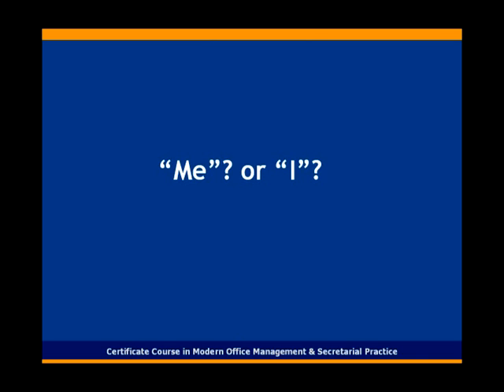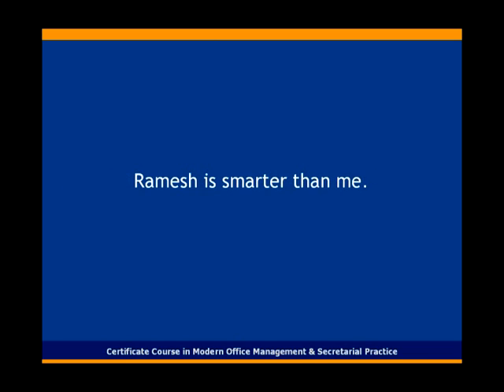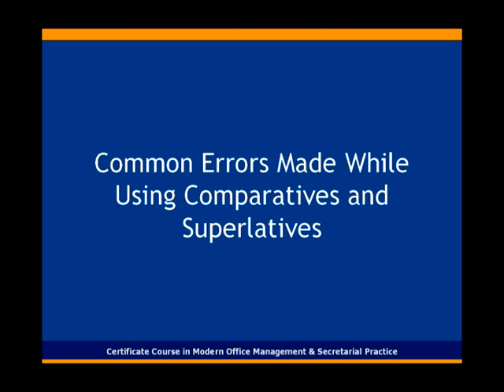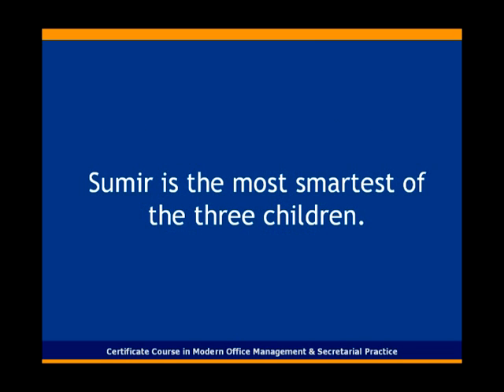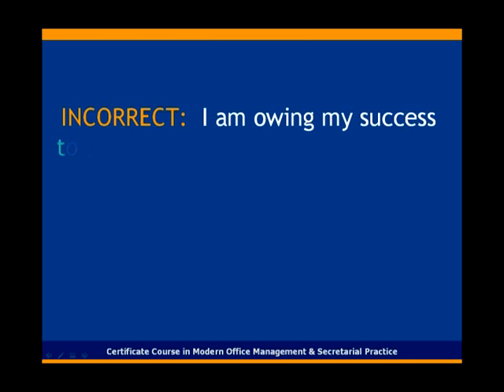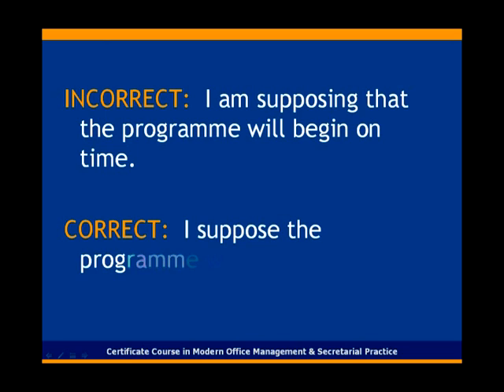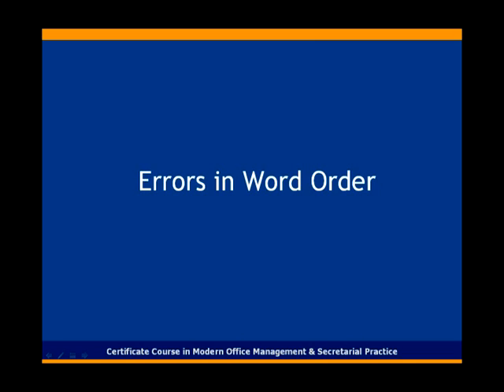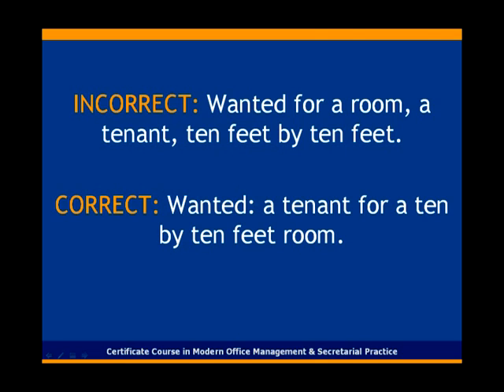ENGLISH COMMUNICATION -1 (MOS 111) LECTURE - 9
UNIT-2
LESSON 9 : COMMON ERRORS IN DIFFERENT PARTS OF SPEECH